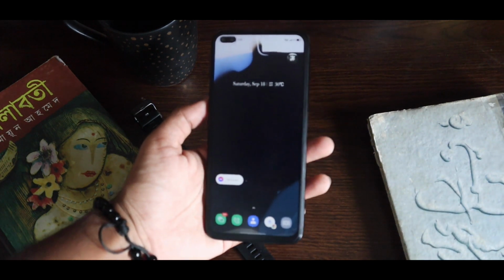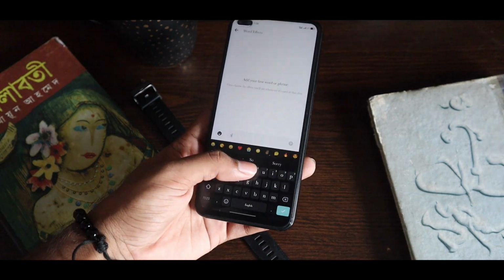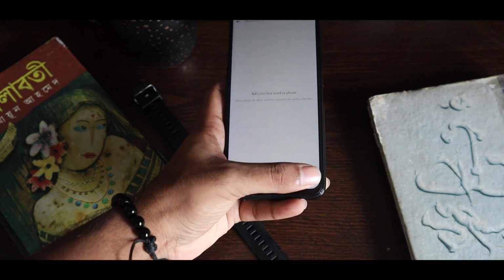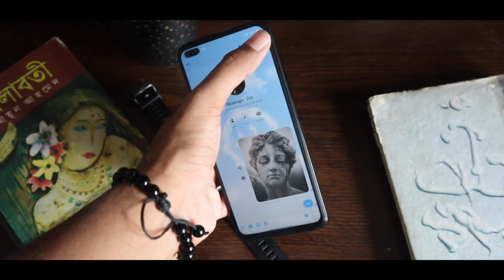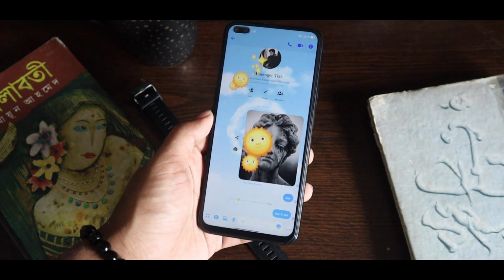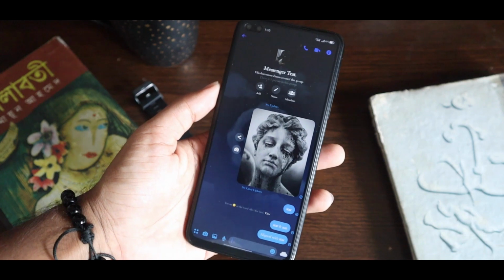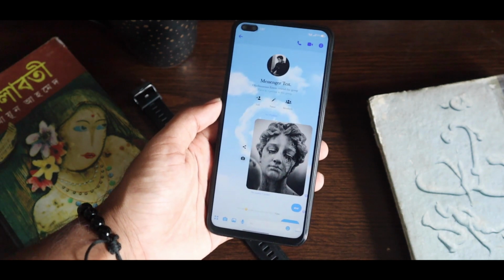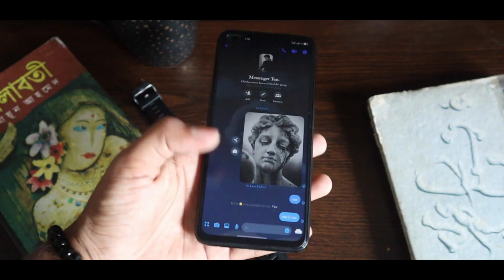New Messenger Word Effects with emoji feature | How-to | Facebook Messenger New Update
Celebrating 10 Years of Messenger with New Features.
Along with any other features, this word effect with emoji is one of them. It's really fun to use and makes it more interesting in making conversation.
This new Facebook messenger features you can use right now.
Check the full video to see how to enable and use this new word effect feature on any phone.

Follow me on 💛
And Facebook : Oheduzzaman X

Join in our Facebook community for any kind of Tech news, videos, help post, meme & more